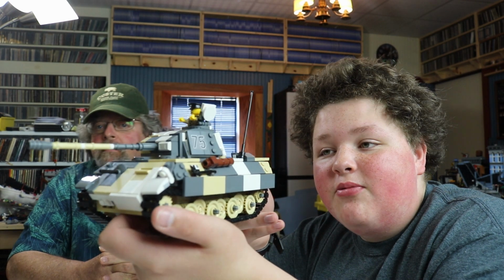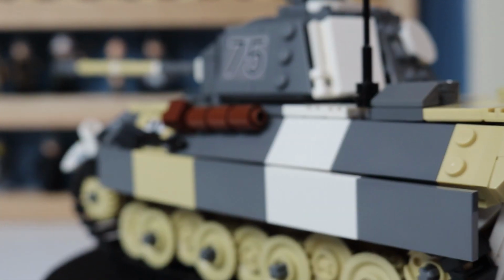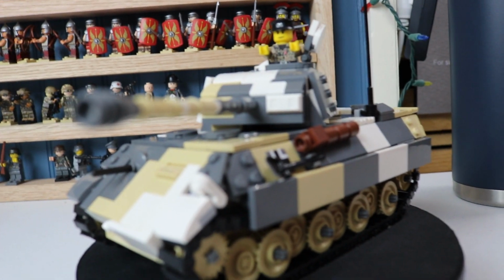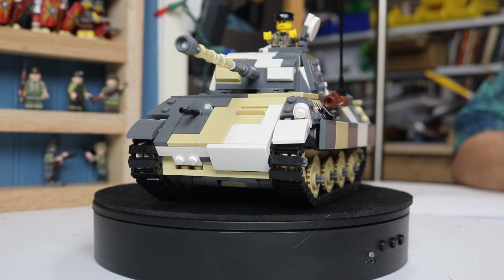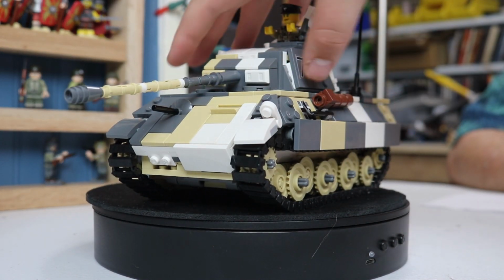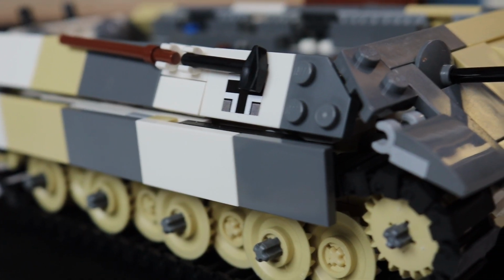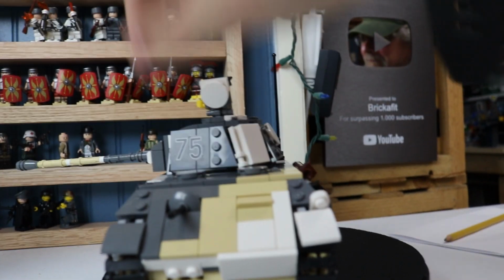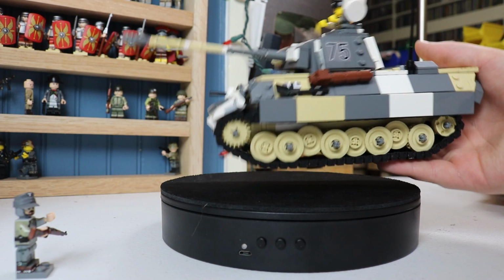Omahabricks Panther Ausf G Review (IS IT WORTH IT)